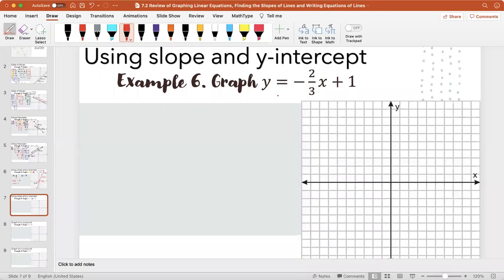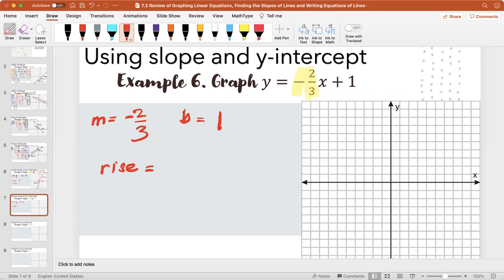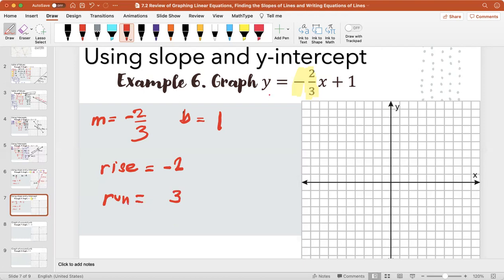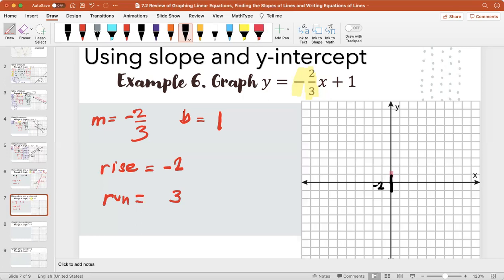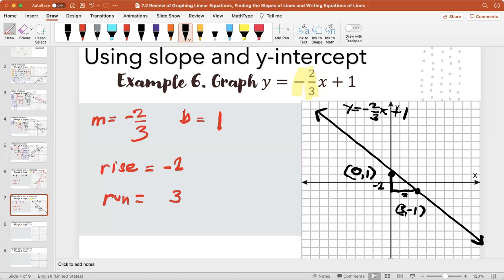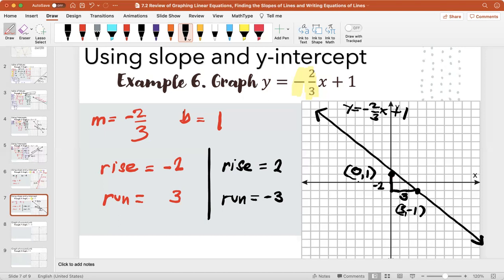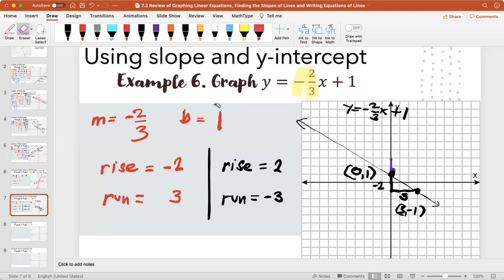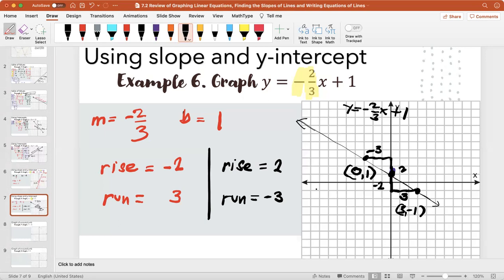7 2f Graphing Linear Equations in Two Variables Slope and Y intercept